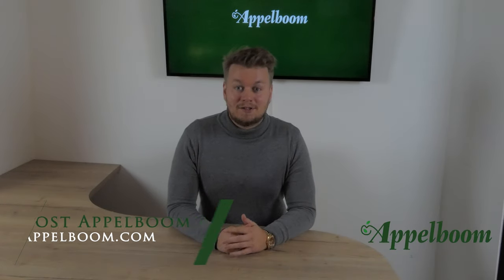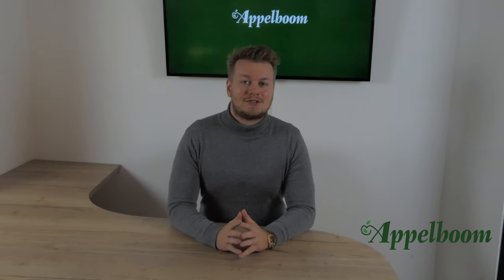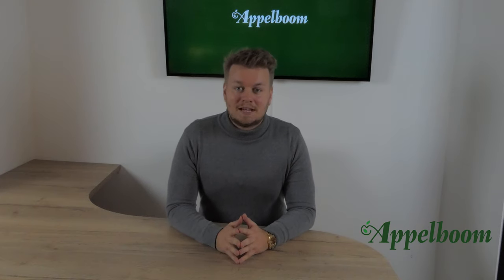Top 3 Pens of Leanne Cork (PagesbyLeanne)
In this new episode of the Top 3 Pens series, Leanne Cork tells about her Top 3 Pens. Leanne is known for her amazing Instagram page, PagesbyLeanne. You should defenitely take a look at her Instagram and get inspired by her quotes.

TIMESTAMPS
0.00 - Intro
1.20 - Custom pen from Chesapeake Pen Company
5.02 - Pelikan M200 Smoky Quartz
7.30 - Sailor Pro Gear